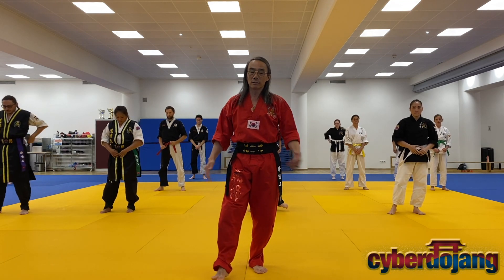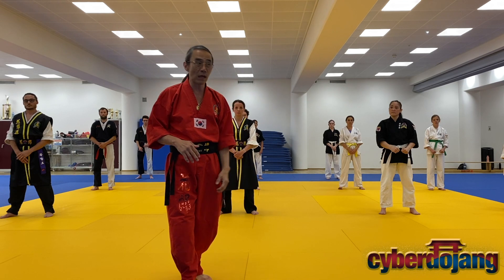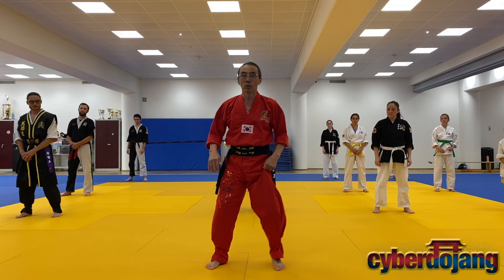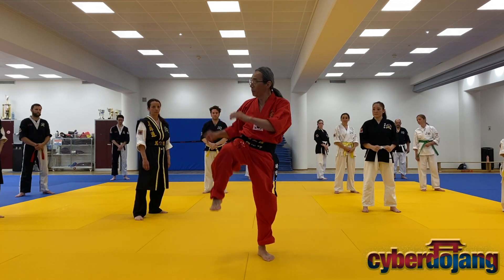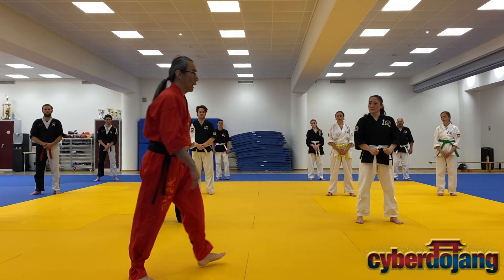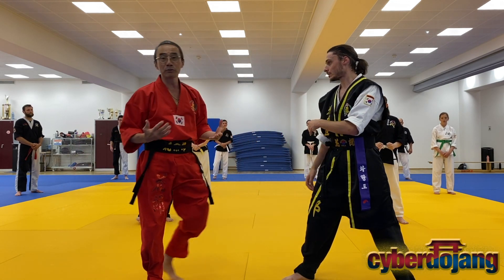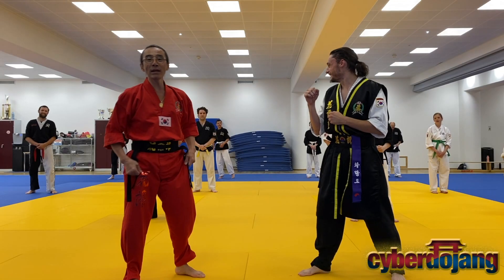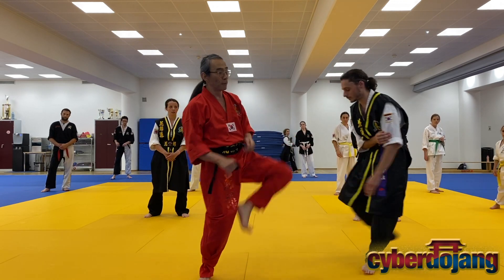Hwa Rang Do® Seminar - Principles of Kicking w/Grandmaster Taejoon Lee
World Hwa Rang Do® Association Digital Event 2022

Digital Seminar with Grandmaster Taejoon Lee:
Principles of Hwa Rang Do Kicking techniques and its effective applications.

(H.O.G.U. - Hwarangdo Online Global University)